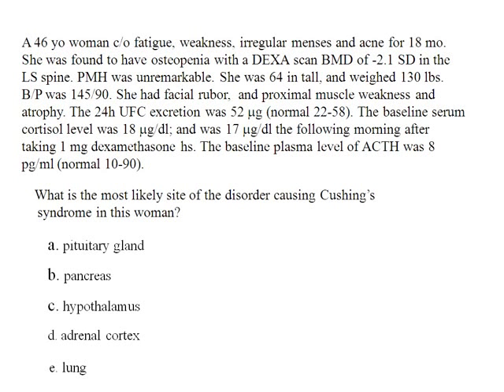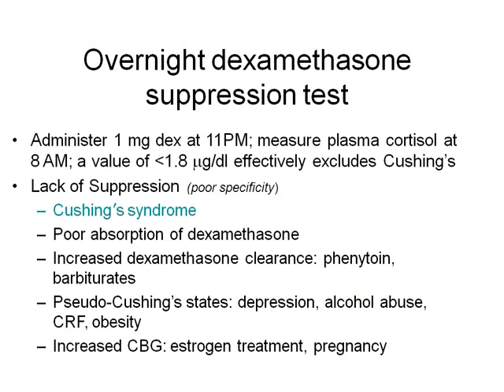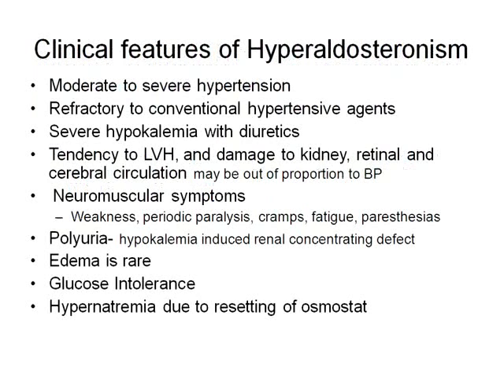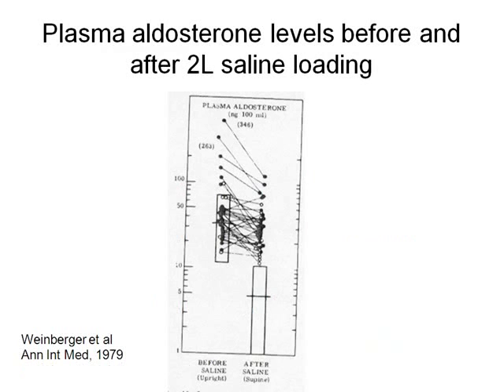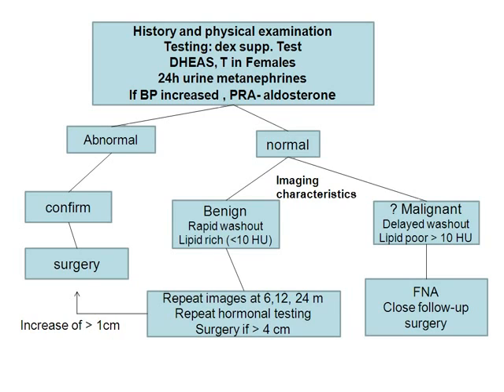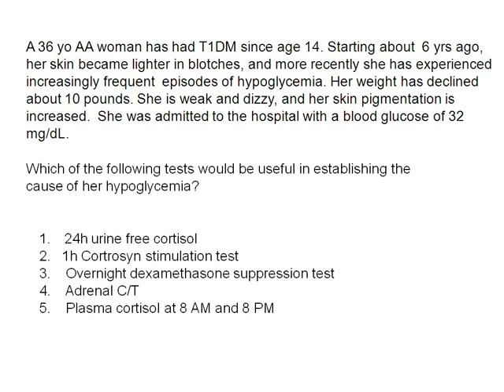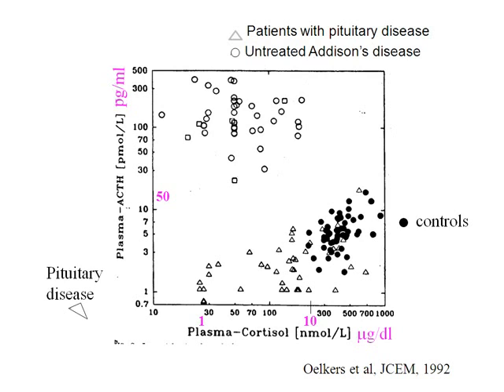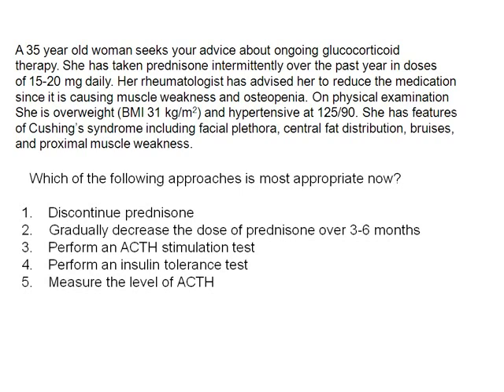Adrenal Disorders with Dr. Winters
Dr. Stephen Winters is a Professor of Medicine and head of the Division of Endocrinology and Metabolism at the University of Louisville. In this lecture he discusses various adrenal disorders.